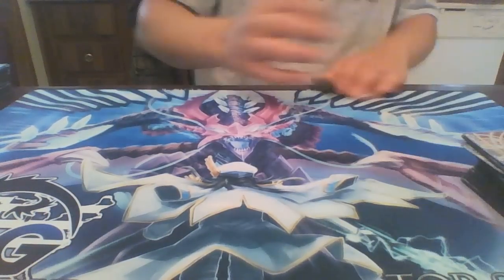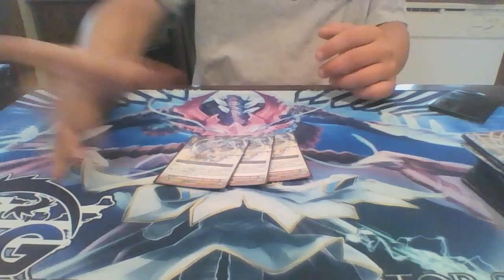ARG North Carolina, South Carolina Reports + Deck Profile feat. Sai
Excited for Nats! Hope to see you guys there!